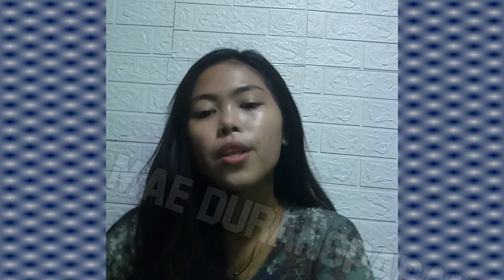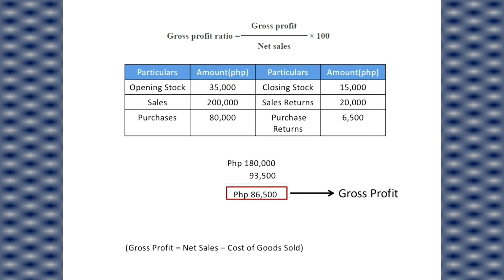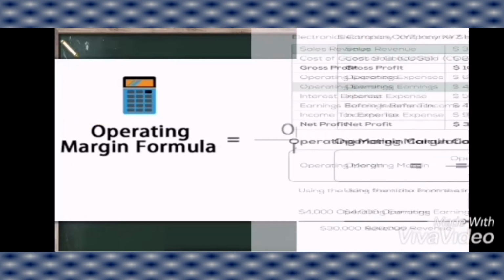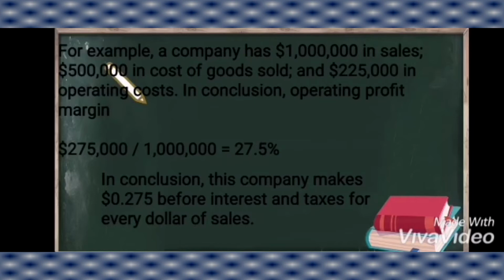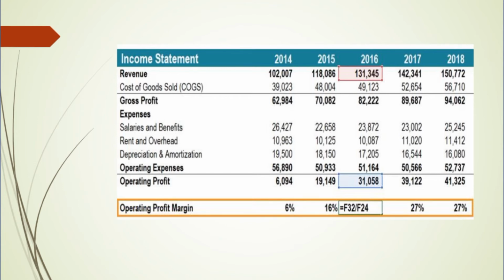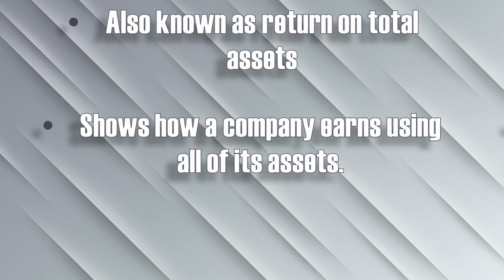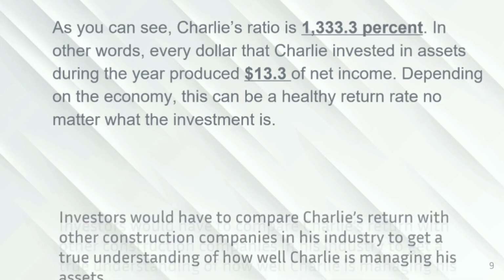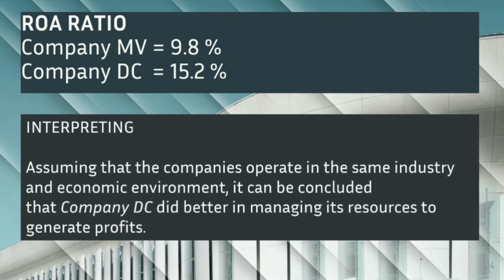Group 3: Common Types of Profitability Ratio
Topics:
1.Gross Profit Ratio
2.Operating Profit Margin
3.Net Profit Margin
4. Return on Assets

Members:
Mae Durangparang
Jonamie Gicale
Selina Liwanag
Mylene Beltran
Liezl Baron
Audrey Abapo
Nicole Andaya
Jack Gayo
Neil Pamat